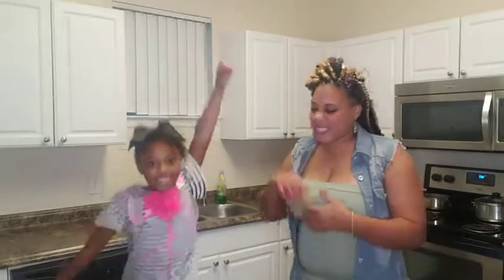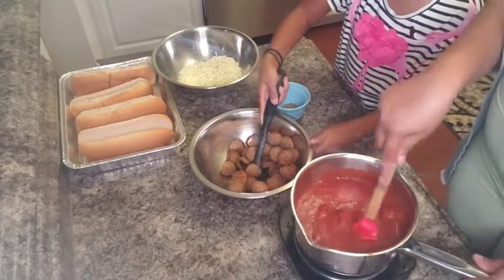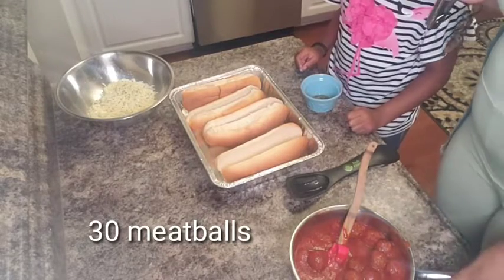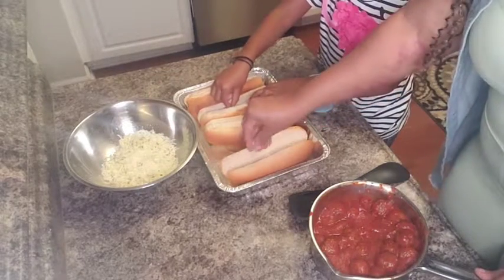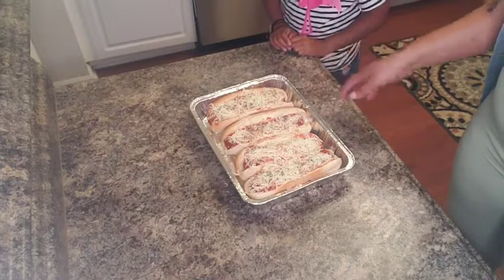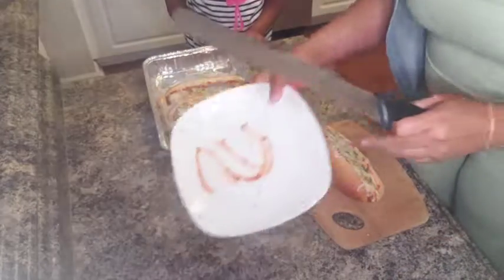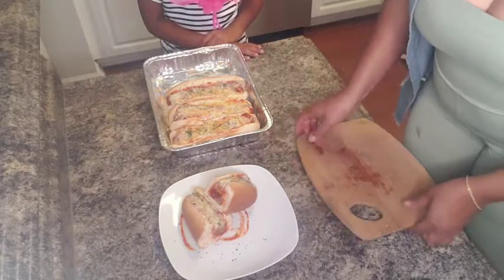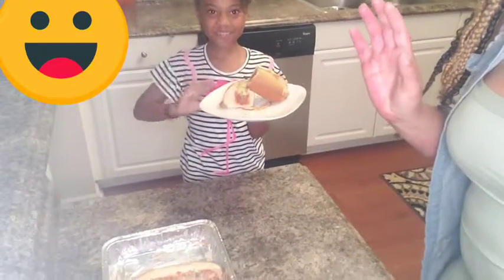How to make a Meatball Subs(tutorial)!!! Mother Love's way!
Yummy Meatballs 123 steps